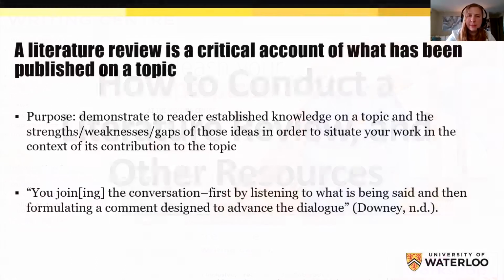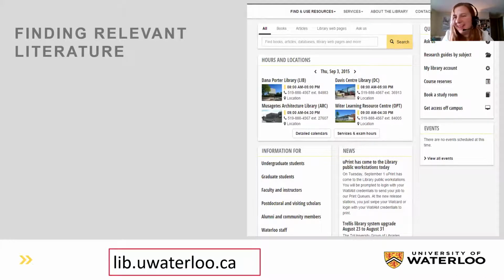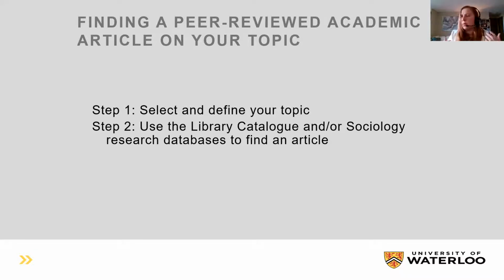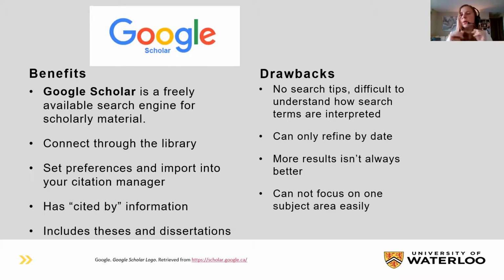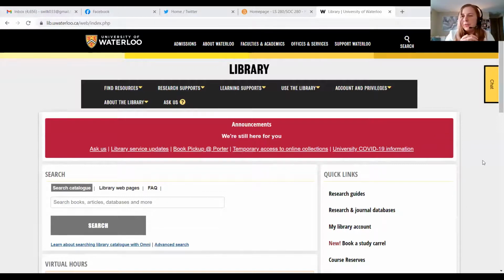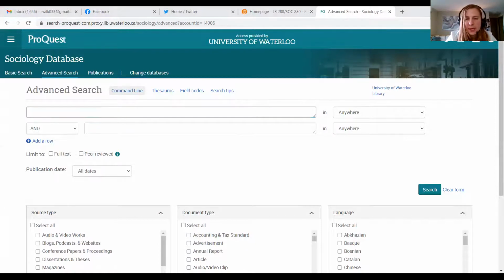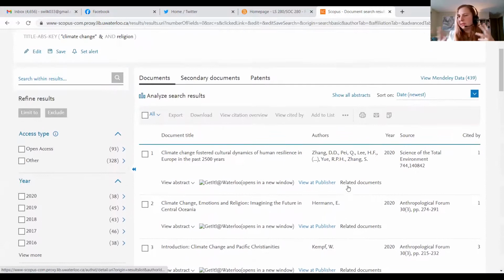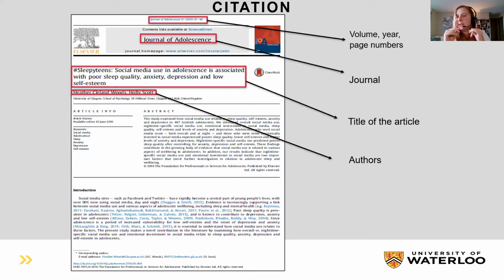Literature Reviews and Searching at UWaterloo